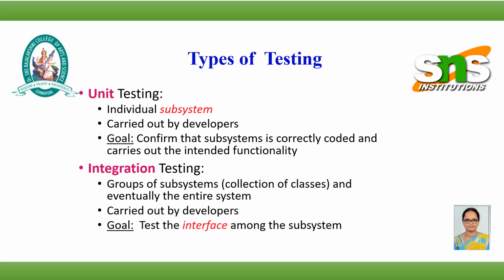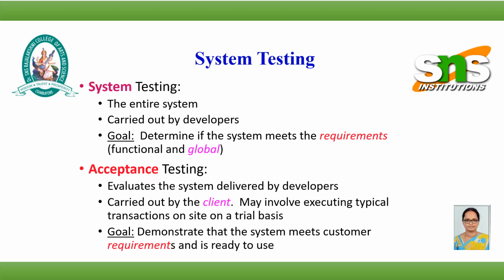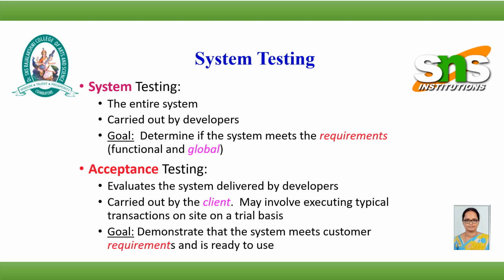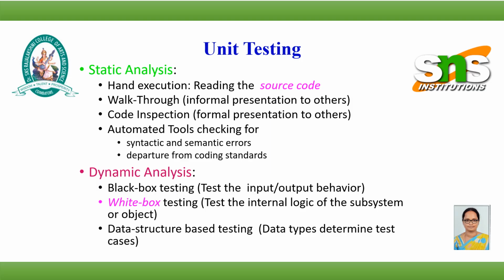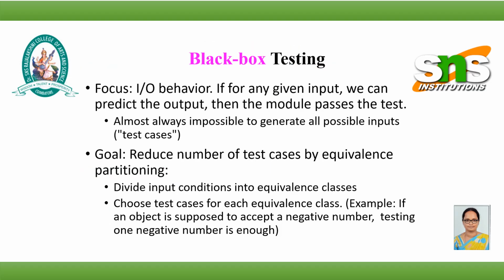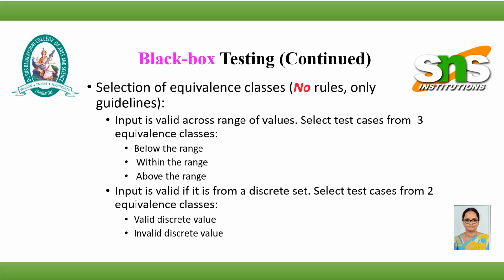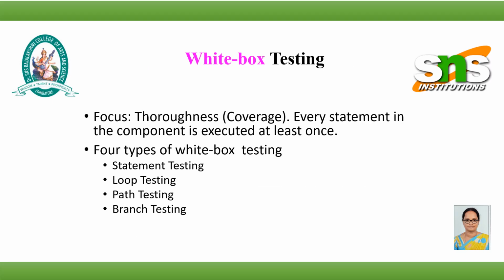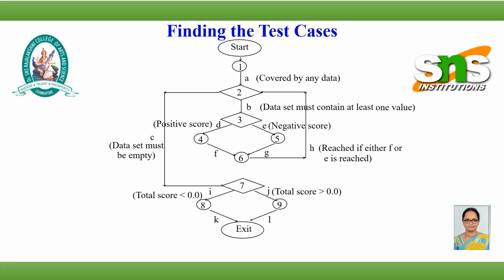Types of Testing | M. Narmatha | SNS Institutions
This video helps to understand Software testing encompasses various types, including unit, integration, system, acceptance, performance, security, compatibility, usability, globalization, and API testing, each focusing on different aspects of software quality.